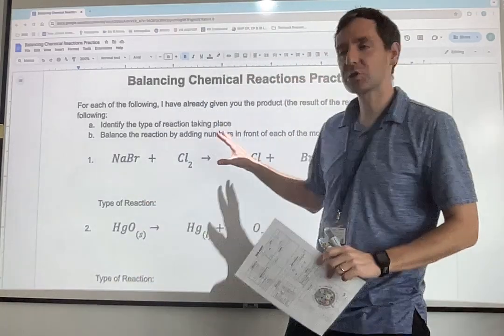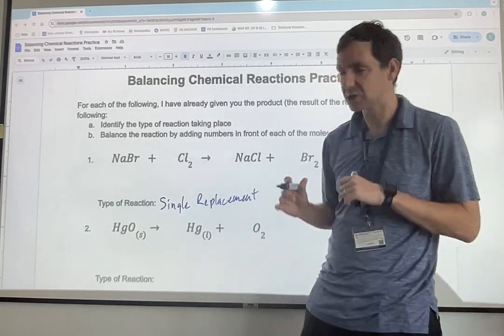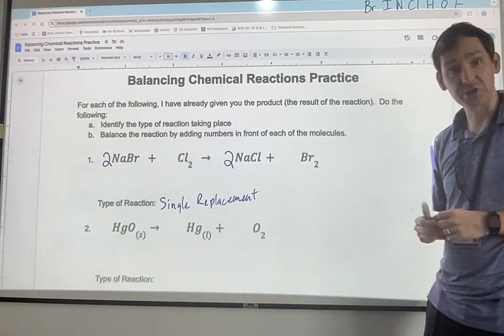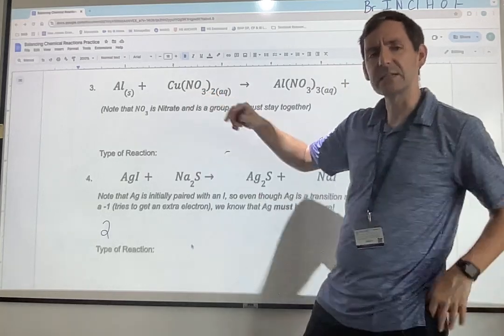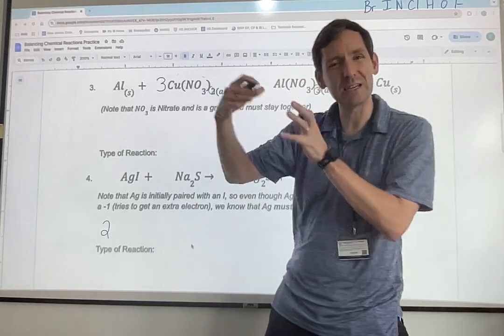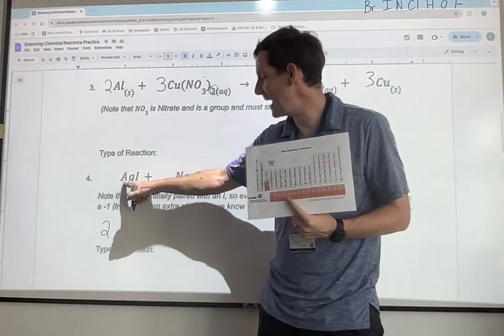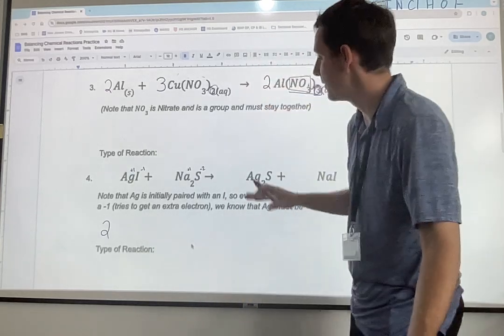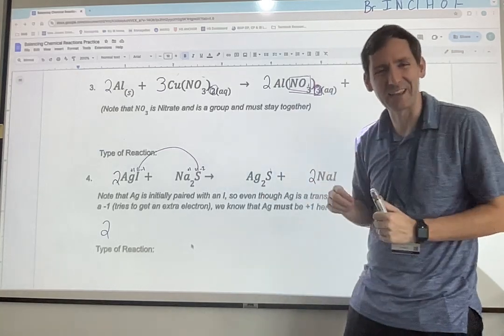Balancing Chemical Reactions Part 1